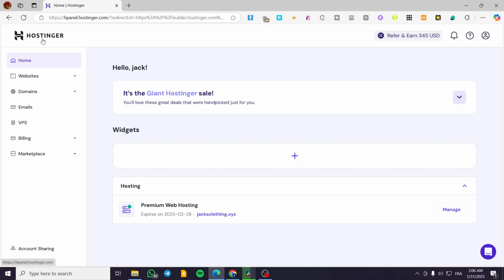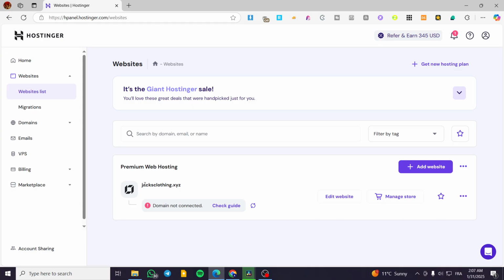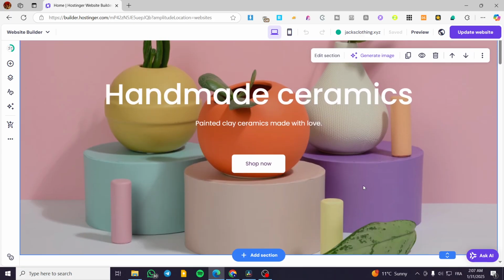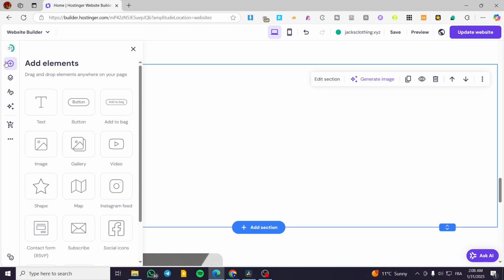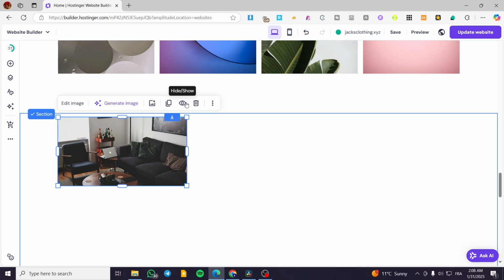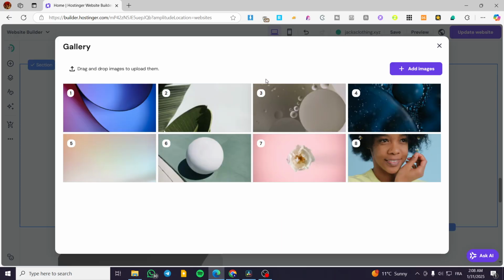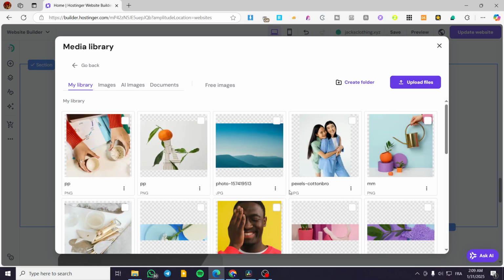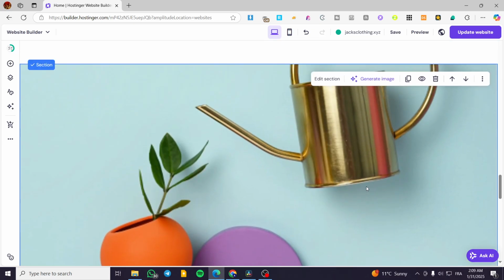How to Add images to Hostinger Website Builder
If you are looking for a video about How to Add images to Hostinger Website Builder, here it is!